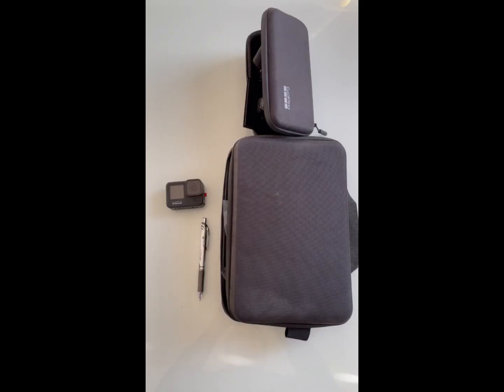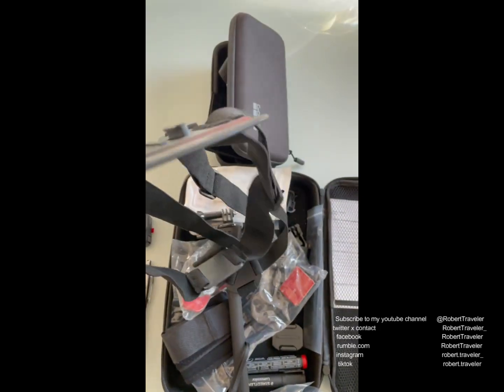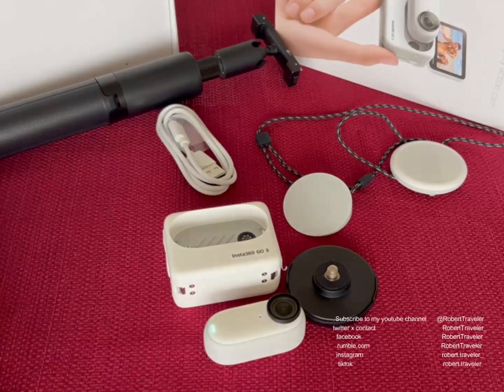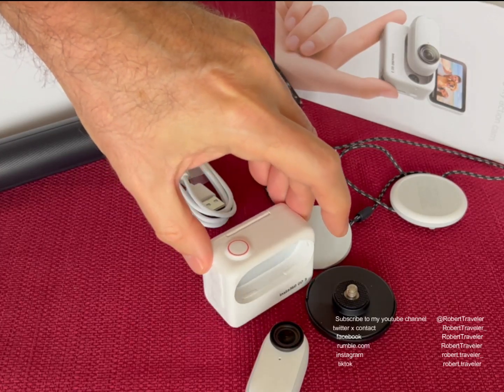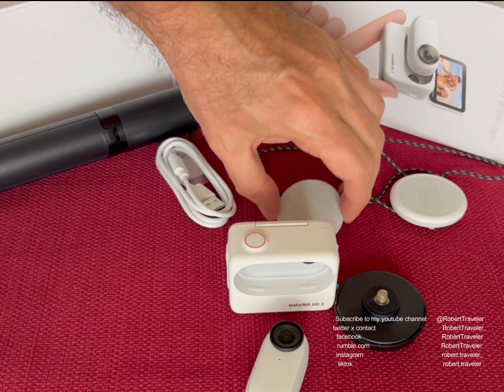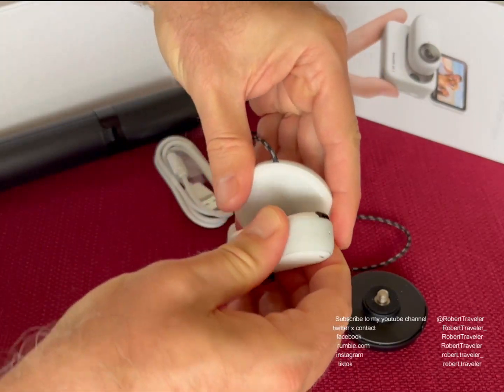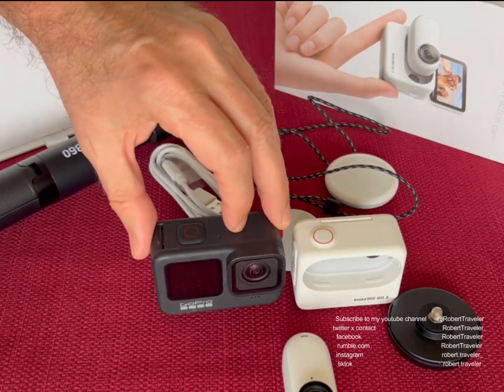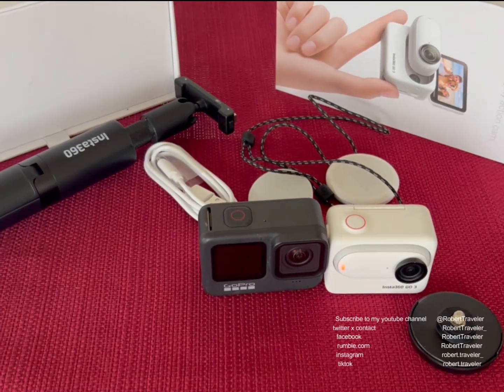GoPro you have a problem ! GoPro vs INSTA360 GO3. Best Action Camera ?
GoPro vs INSTA360 GO3. Best  Action Camera ? GoPro you have a problem !